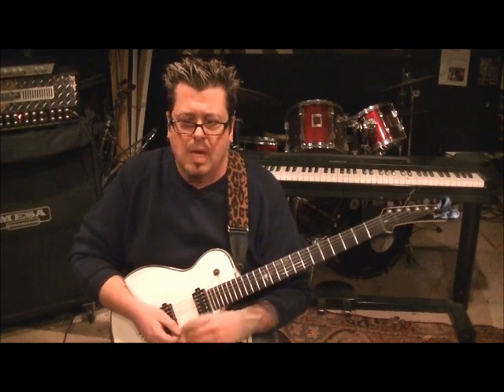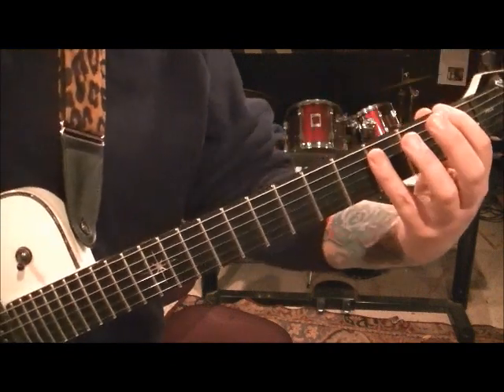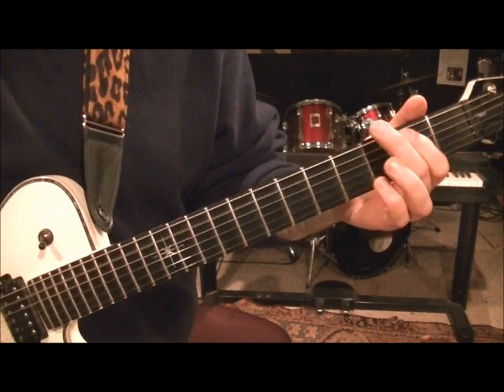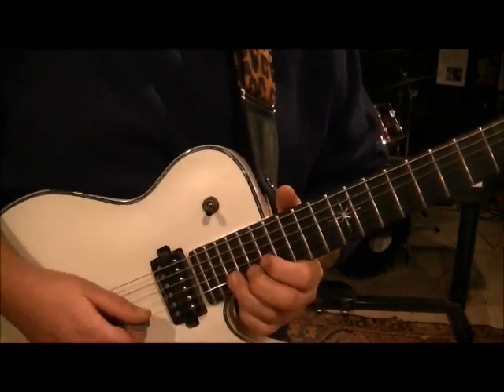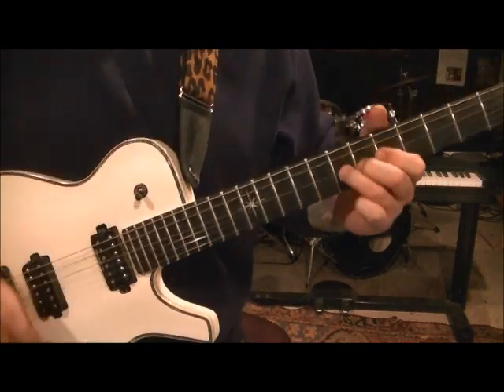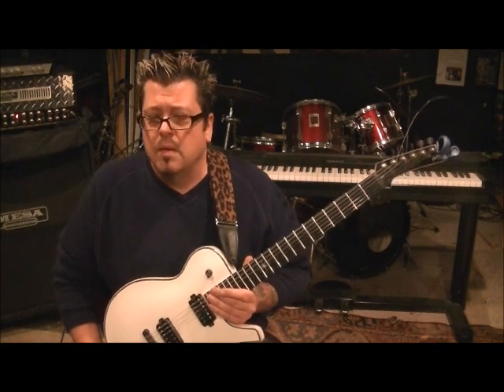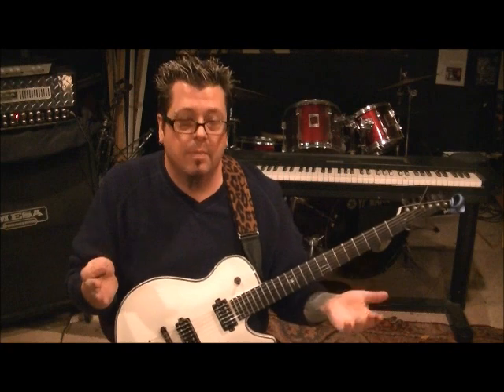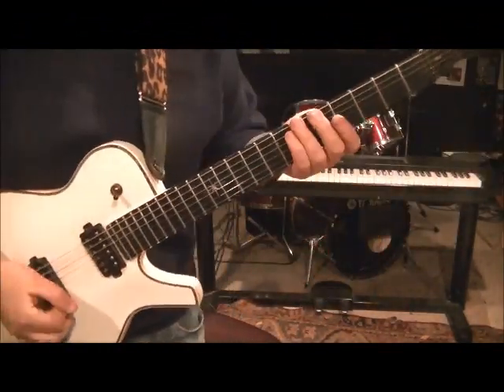Stryper - To Hell With The Devil - Guitar Lesson by Mike Gross - How To Play - Tutorial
do YOU want to learn the songs YOU WANT TO LEARN?
This is a guitar lesson on how to play "To Hell With The Devil" by "Stryper" taught & instructed by professional guitar instructor Mike Gross ,if anyone wants to donate to my channel,my PAYPAL EMAIL IS " ".Your donations make it possible for me to be one step closer to being exclusive to you guys.As i want to make this my fulltime job,as well as my website and Skype lessons i offer.